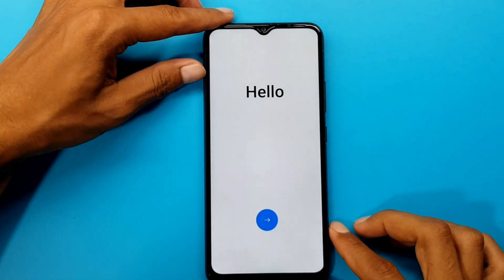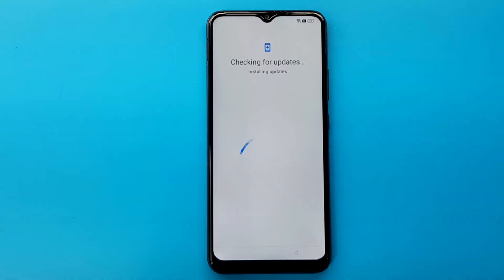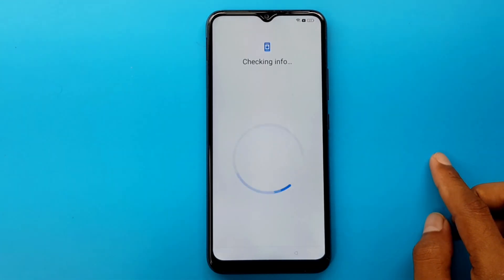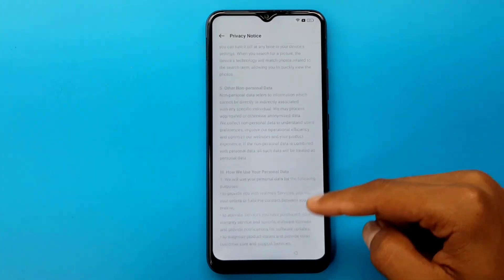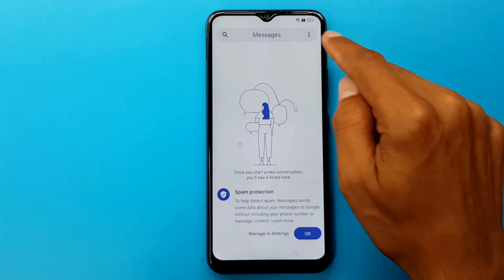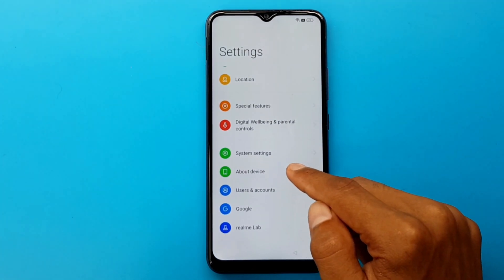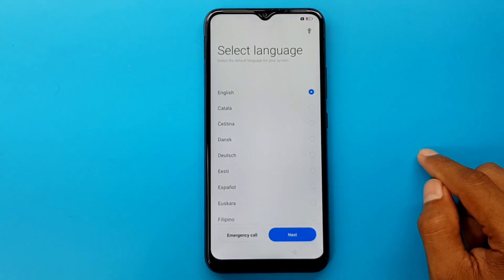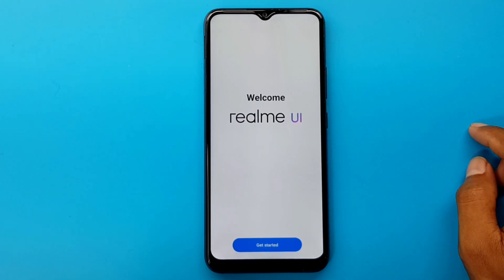Realme C25s Frp Bypass | Realme C25s (RMX3195) Google Lock Bypass Android 12 | Realme C25s Unlock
ʟɪᴋᴇ   |  sᴜʙsᴄʀɪʙᴇ   |  sʜᴀʀᴇ   |  ᴄᴏᴍᴍᴇɴᴛ
●▬▬▬▬▬▬▬ஜ۩۞۩ஜ▬▬▬▬▬▬▬●

My New Channel [ Afrad Telecom ] Please Subscribe : 0:01

Welcome to EASY SIMPLE SOLUTION

Symphony,Walton,Htc,Itel,Lava.

    Realme C25s Frp Bypass Android 12 | Realme C25s (RMX3195) Google Account Bypass | Realme C25s Frp |
                              ᴛʜᴀɴᴋ ʏᴏᴜ
  ●▬▬▬▬▬▬▬ஜ۩۞۩ஜ▬▬▬▬▬▬▬●